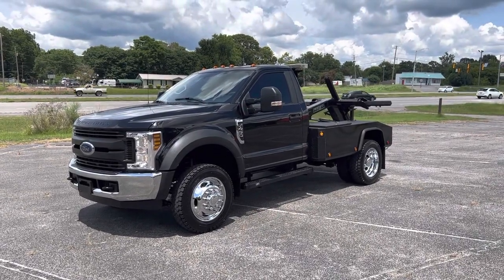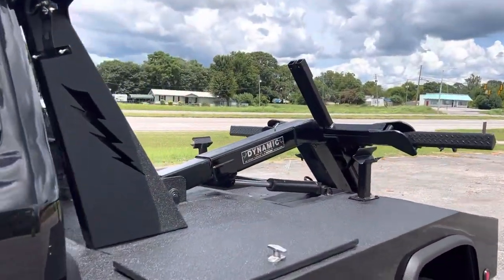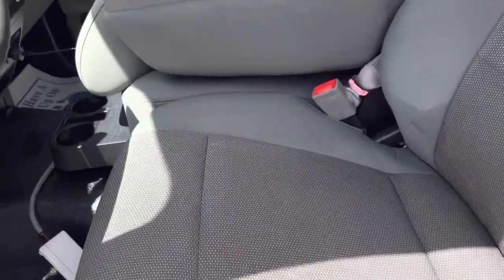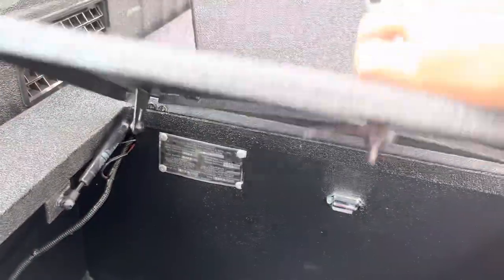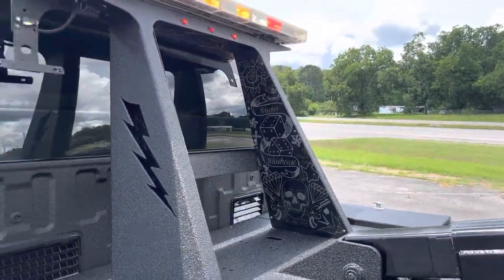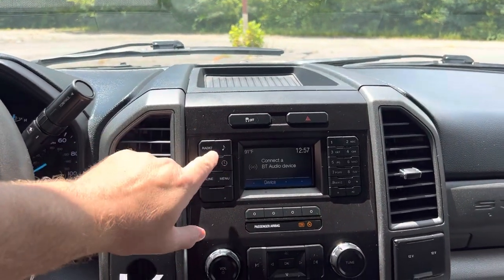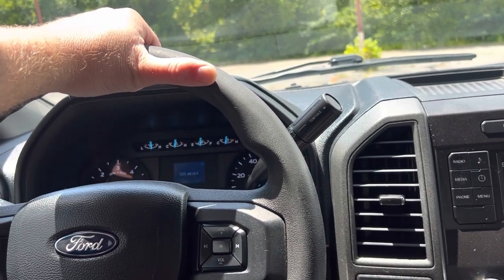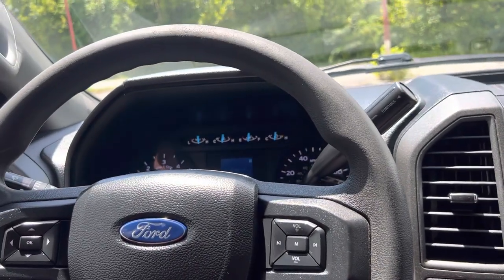SOLD : 2019 FORD F450 WRECKER TOW TRUCK WHEEL LIFT SELF LOADER REPO TRUCK FOR SALE